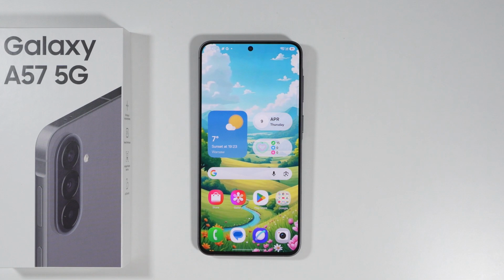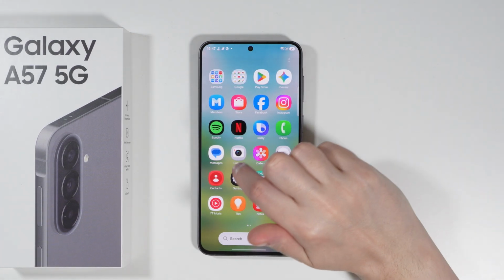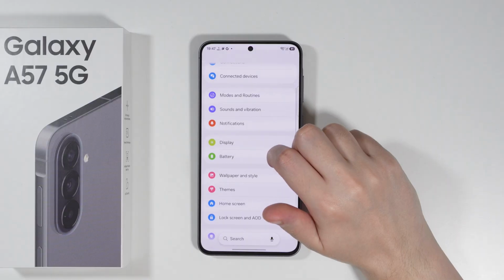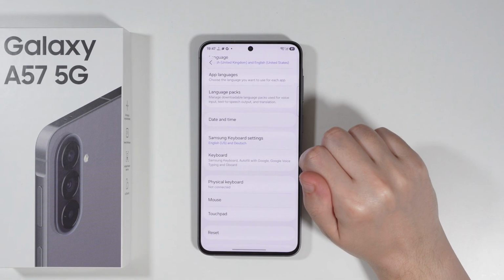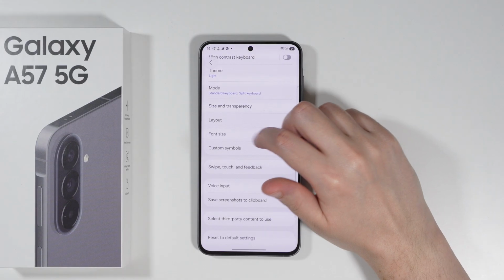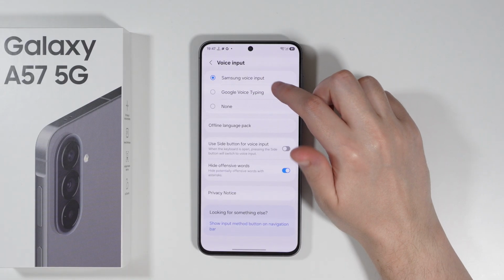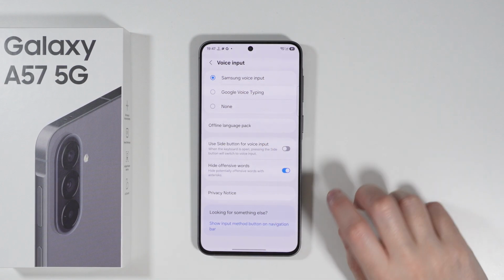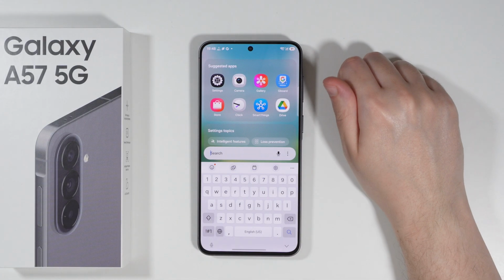Samsung Galaxy A57: How to Use Voice Typing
In this video, I'll show you how to use voice typing on the Samsung Galaxy A57 effortlessly. You'll learn the steps to activate voice typing, tips for accurate recognition, and how to edit your text once it's generated. Follow along with this quick tutorial to make your texting and writing experience much smoother!